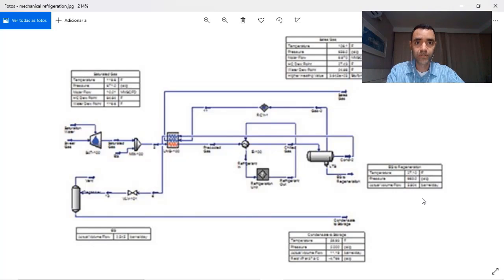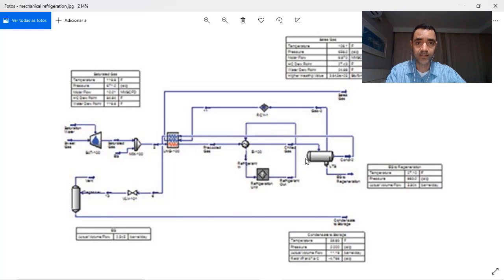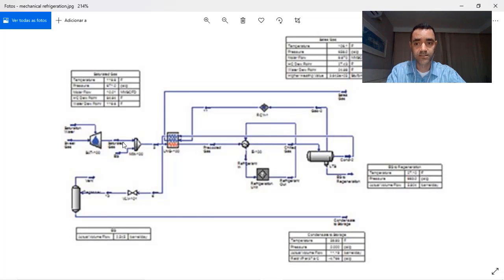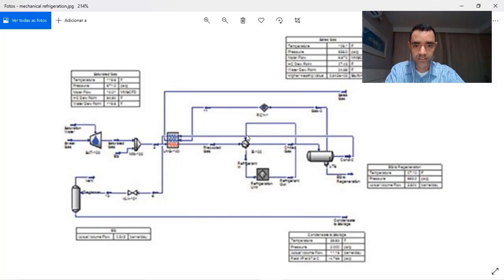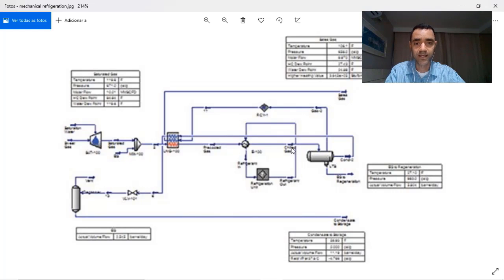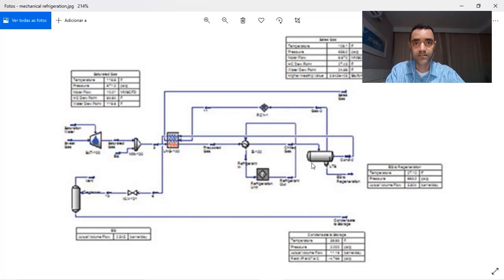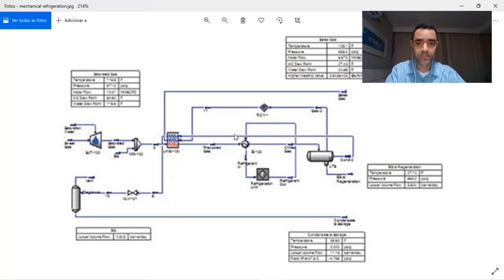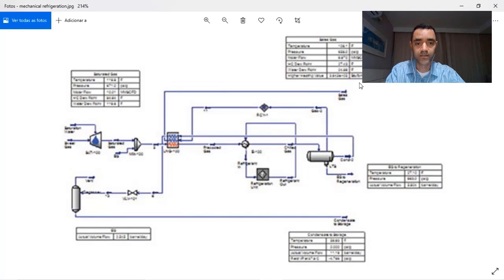HYDROCARBON DEWPOINT CONTROL WITH MECHANICAL REFRIGERATION | MECHANICAL REFRIGERATION EXPLAINED